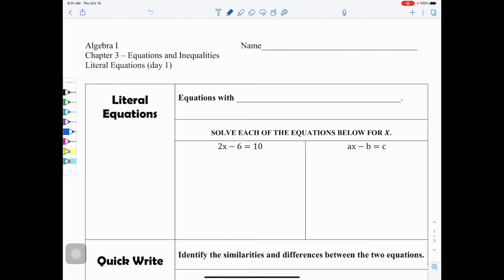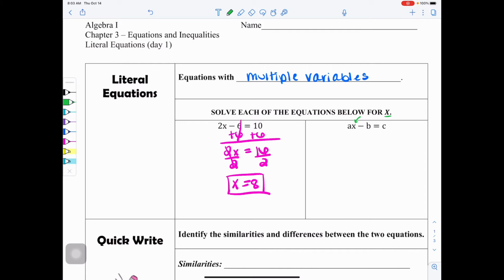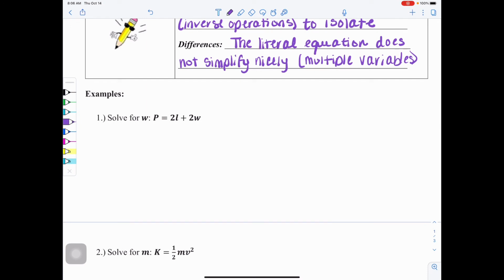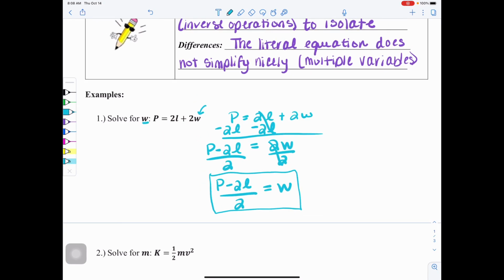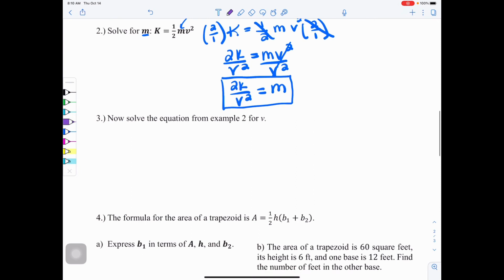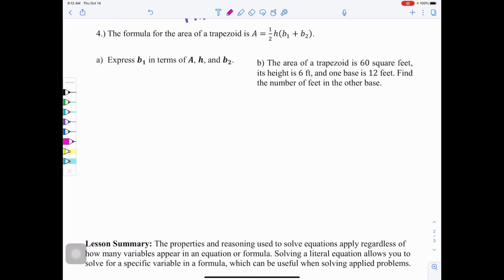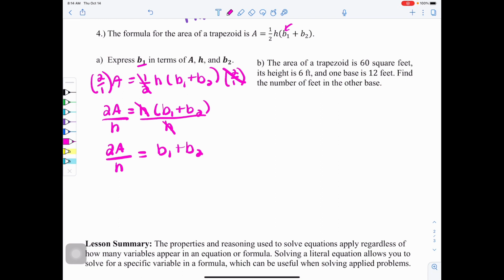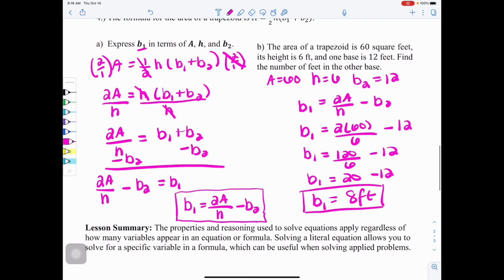Algebra Literal Equations day 1